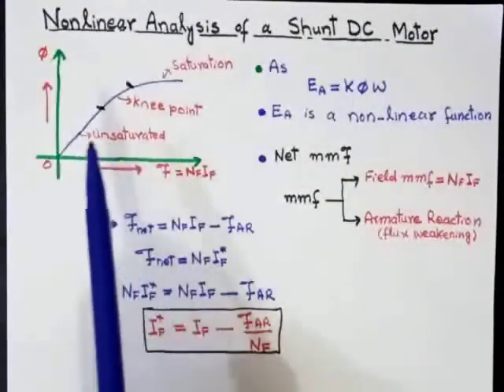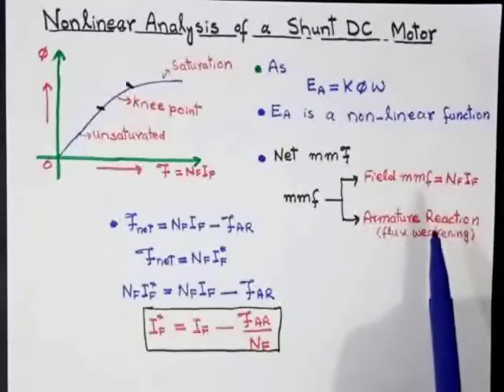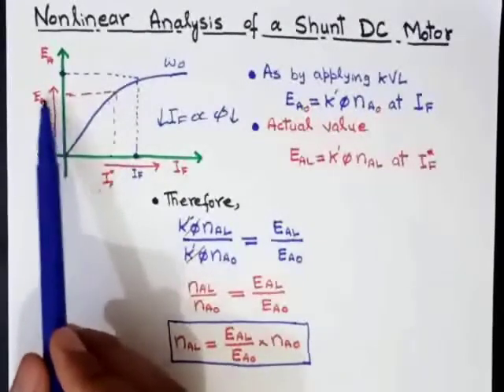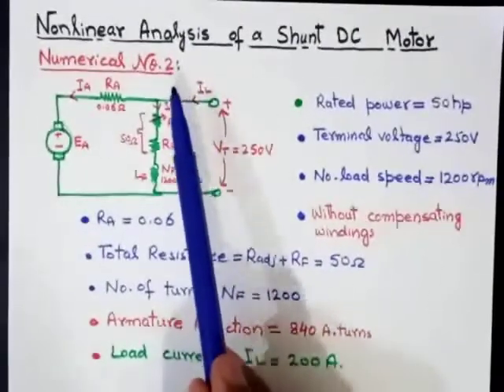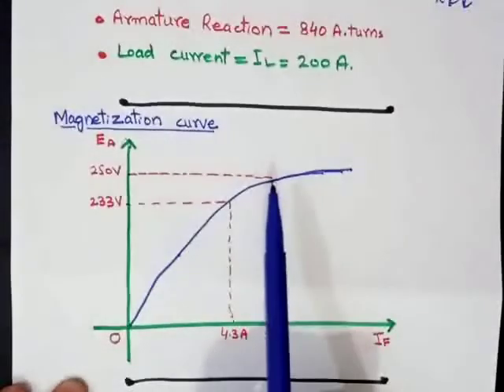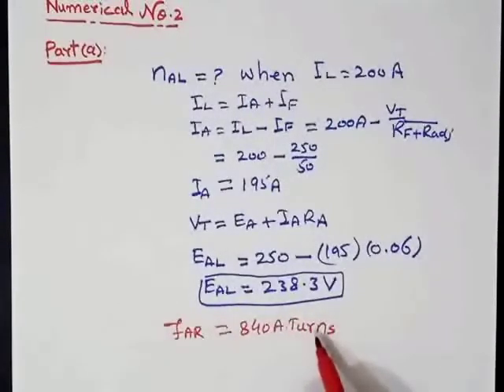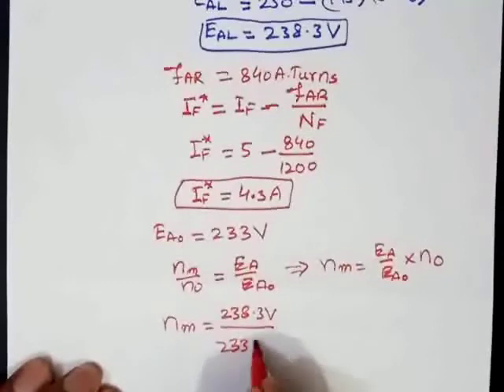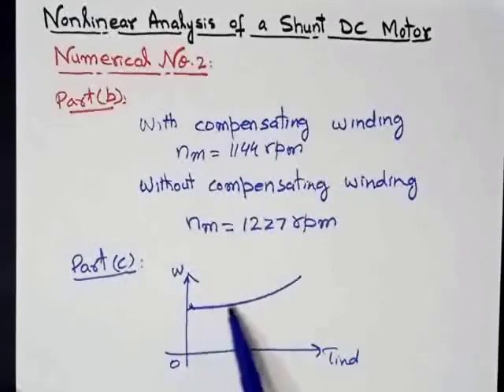Lecture #16 Nonlinear Analysis of a Shunt DC Motor